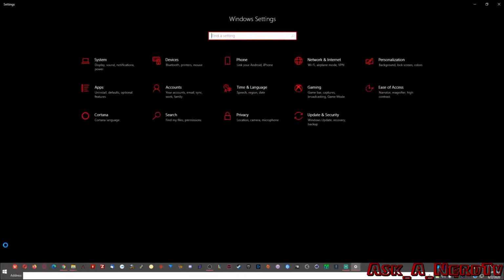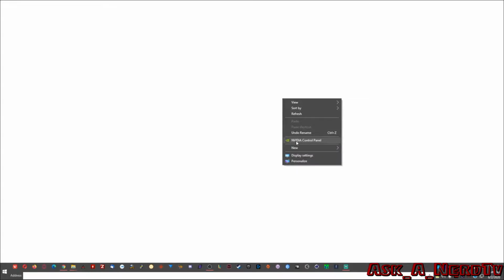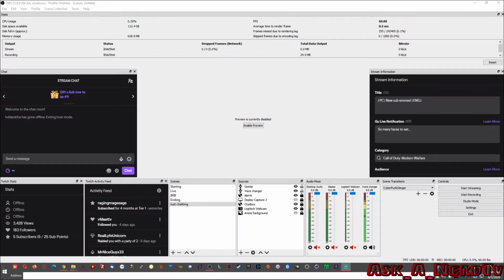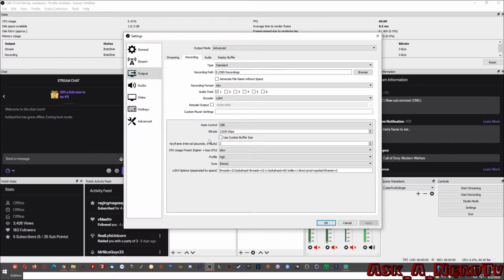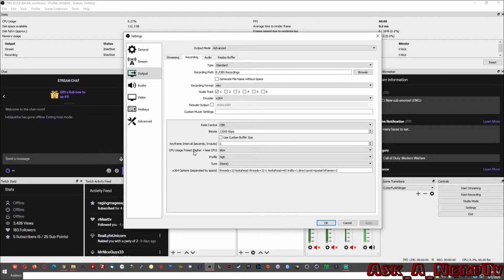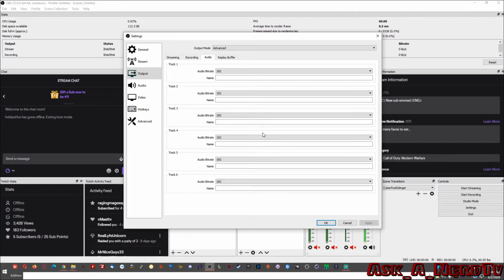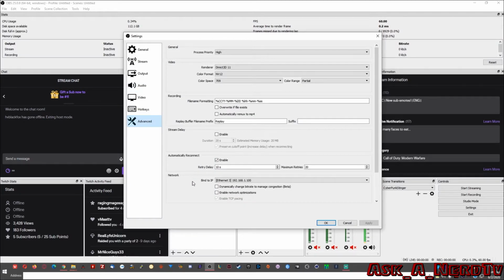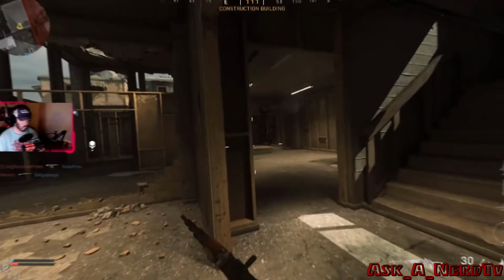Best OBS Recording Settings 2020 1080p60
YouTube recommends 12000 bitrate for 1080p 60fps, so I've made a full setup video for you, and 2 examples of what gameplay with a webcam will look like using the VeryFast and Slow presets in OBS.

If you'd like to see a setup for this using Nvidia's Nvenc leave a comment below and I'll do some testing and a video on it for you to compare the differences.
My Personal PC Build:
ASUS Crosshair VI Hero
Ryzen 9 3950x
Corsair Vengeance RGB Pro 32GB C14
ASUS ROG Strix 2080TI
Samsung 860 Evo 250 SSD x2
WD Black 1TB NVME
Thermaltake Toughpower PF1 ARGB 1050w 80+ Platinum
Cooler Master CM Storm Trooper
ASUS ROG Claymore Keyboard
ASUS ROG Gladius II Origin
HyperX QuadCast
HP Omen Active Cooling headphones
Logitech C920 webcam

Thanks to Miko Riko for the graphs and channel art! Check out his YouTube and Twitch!